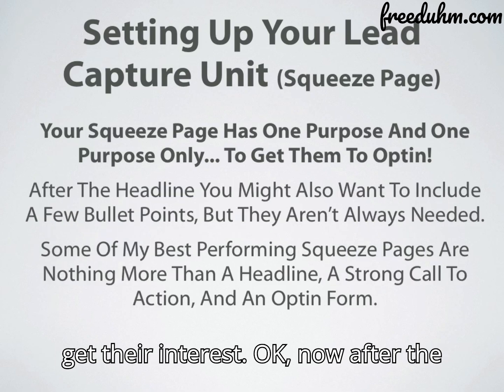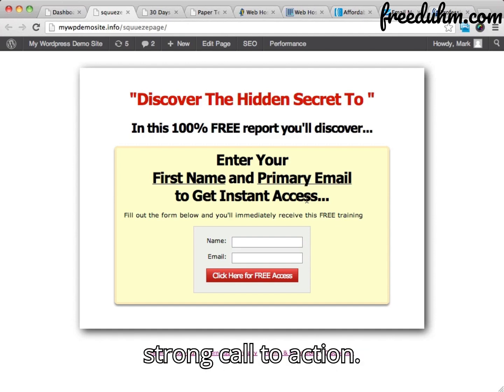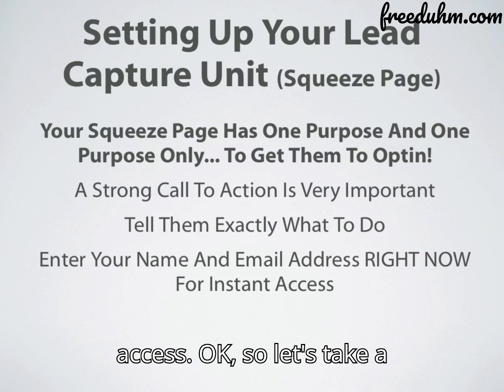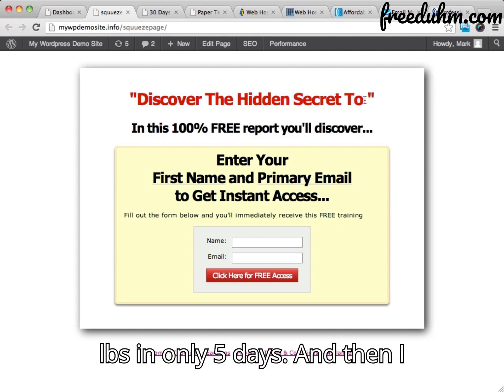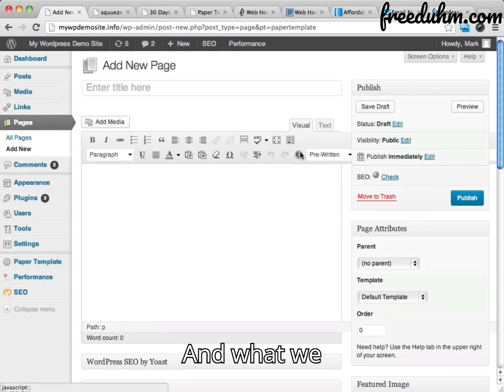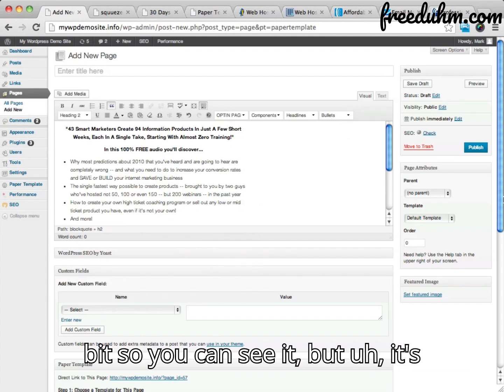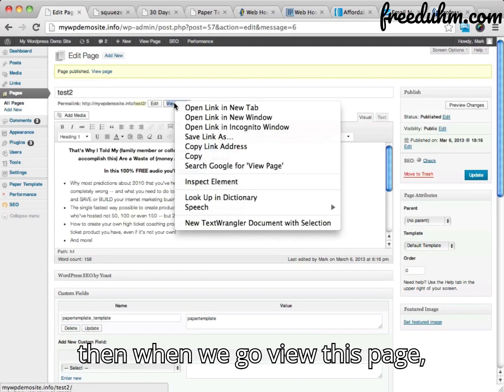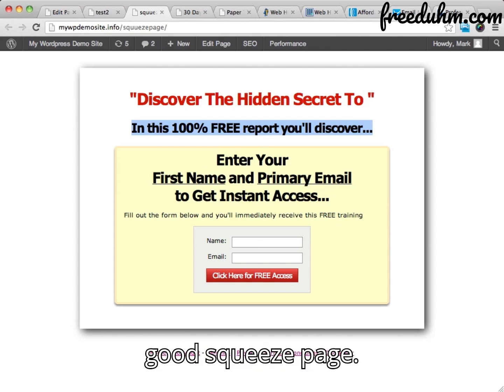Lesson 6 Email List Building: Setting Up Your Lead Capture Unit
Lesson 6 Email List Building: Setting Up Your Lead Capture Unit. This is a video from our archive; even though it is from 2013, it is still relevant today in our modern time; you don't have to follow everything in the video. You can devise your own strategies; the video serves as a guideline on how you do it.